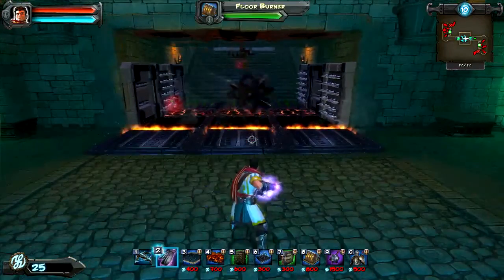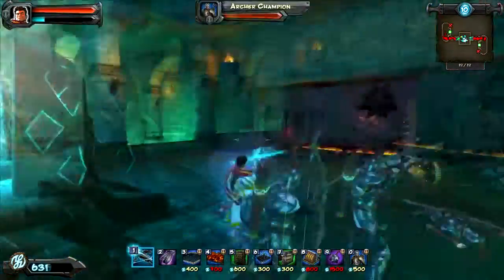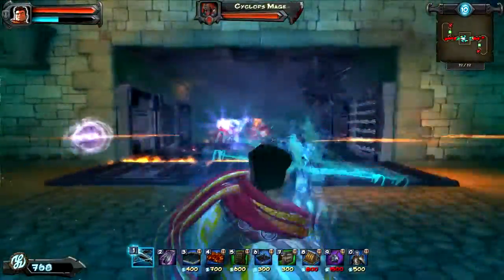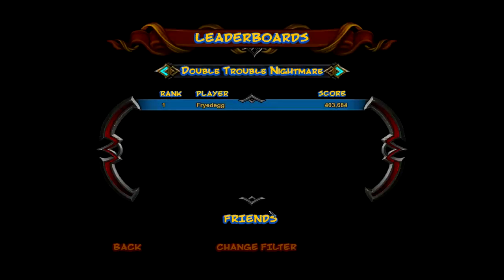Orcs Must Die Double Trouble Nightmare 5 skull 1st place run by Fryedegg (OMD Gameplay/Commentary)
Orcs Must Die 01 OMD Double Trouble Nightmare 5 skull 1st place run by Fryedegg (OMD Gameplay/Commentary) HD

In this video I show you how to 5 skull and get a high score on this map. Enjoy!

in this video you will get:

Orcs must die walk through
Orcs must die commentary
Orcs must die lets play
Orcs must die gameplay
Orcs must die how to get a high score

TTTT
Together To The Top!
Become part of the movement!